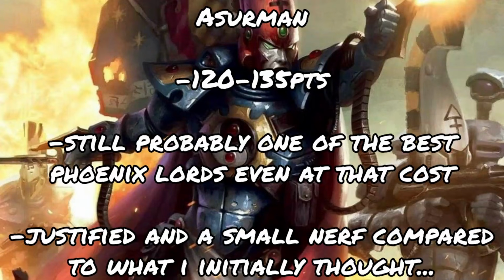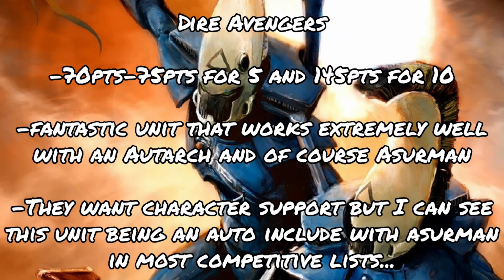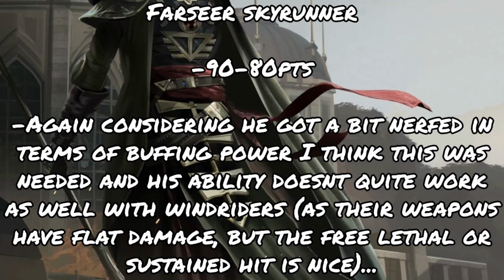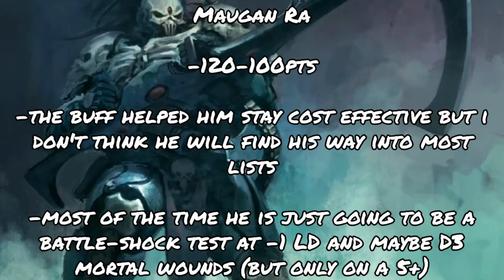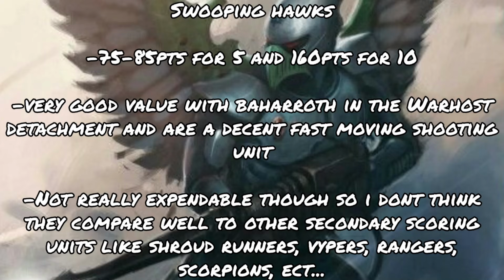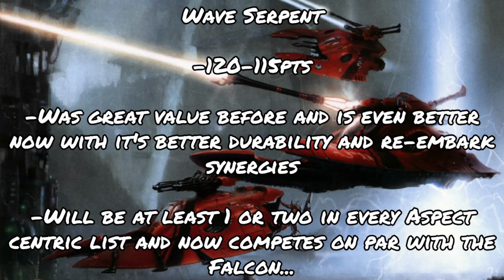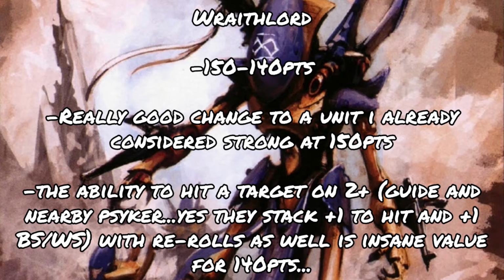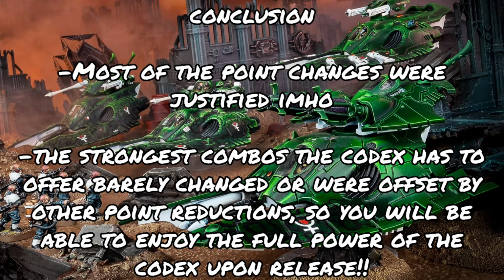Aeldari Codex Point Changes REVEALED!!-"Updated Points and Analysis!"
Points on release for Aeldari Revealed!! Enjoy!